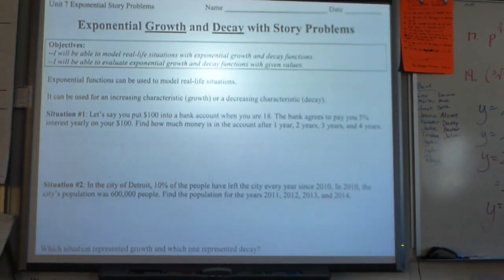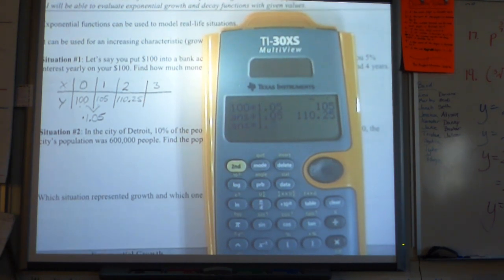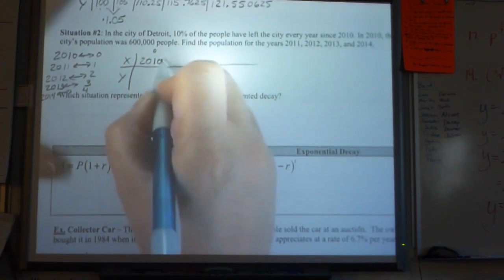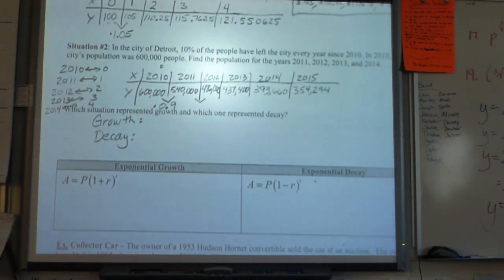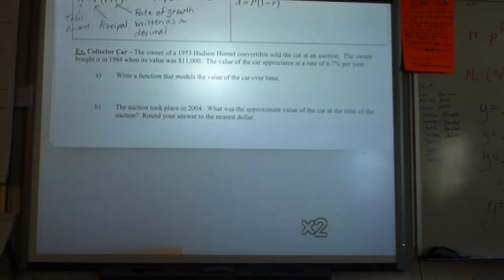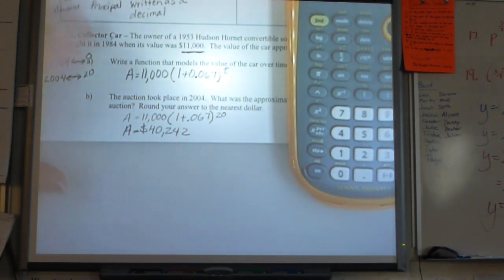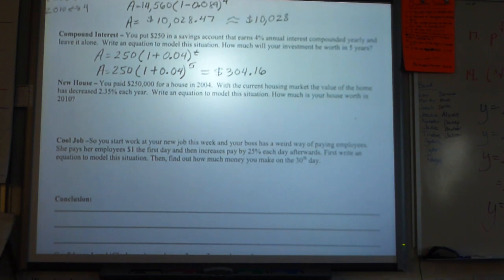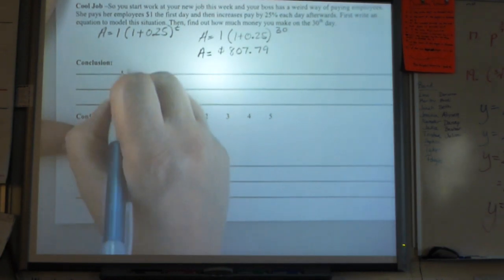Algebra 1 Exponent Unit Exponential Growth and Decay Story Problems Notes